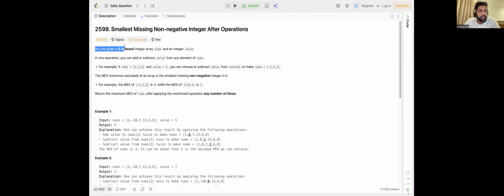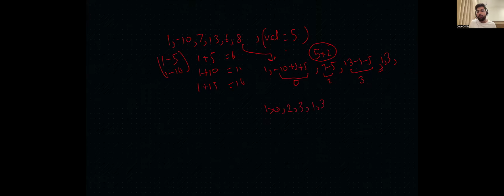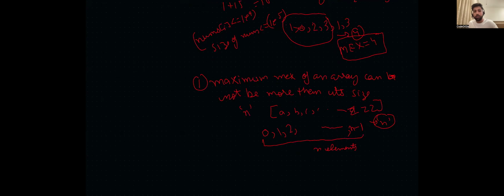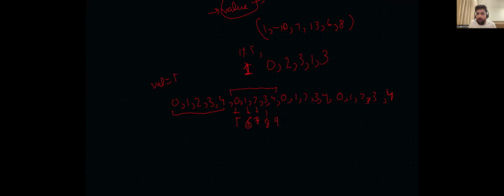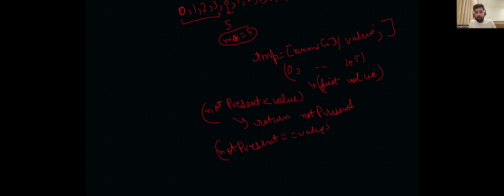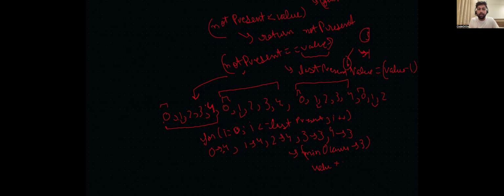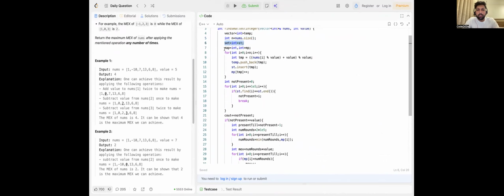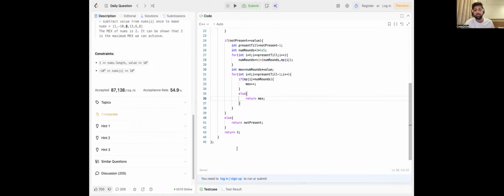Leetcode 2598. Smallest Missing Non-negative Integer After Operations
For any doubts in implementation or explanation please comment.